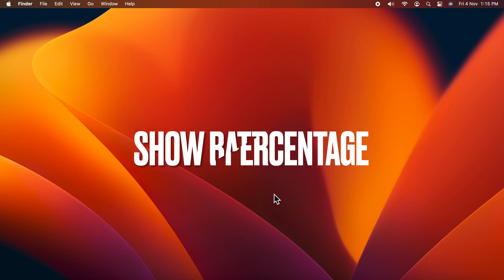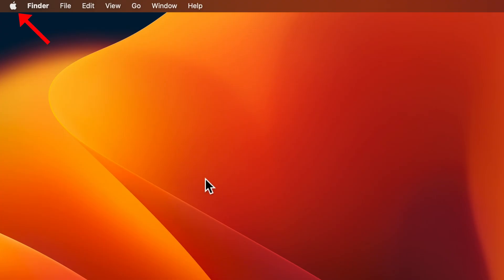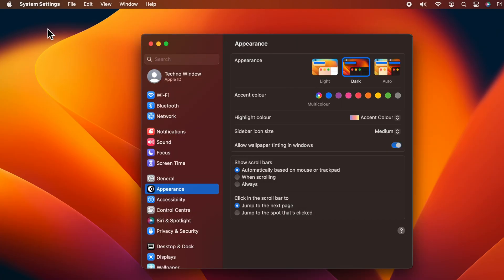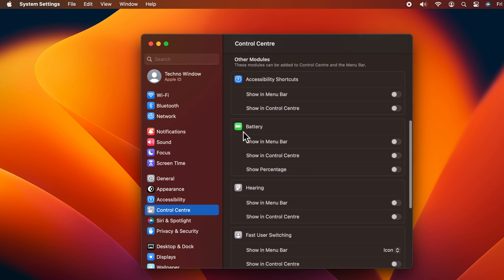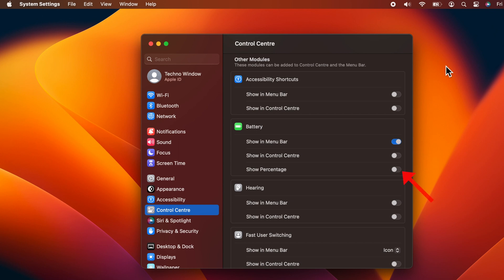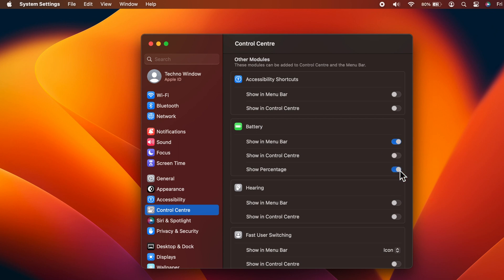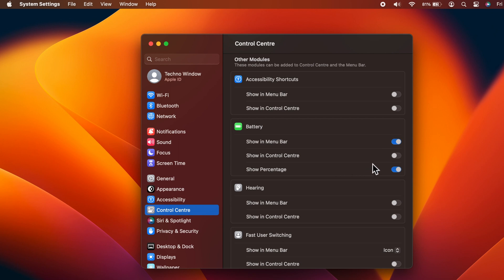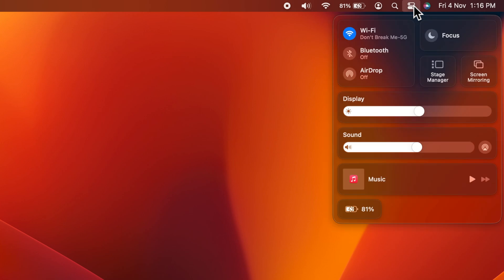How to Show Battery Percentage in Menu Bar on macOS Ventura